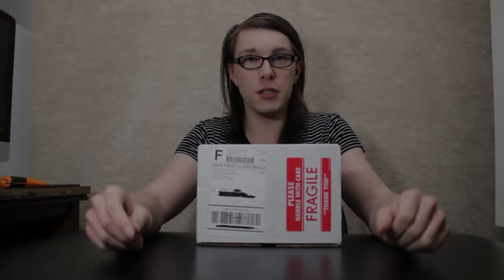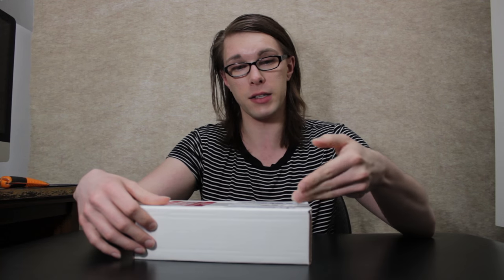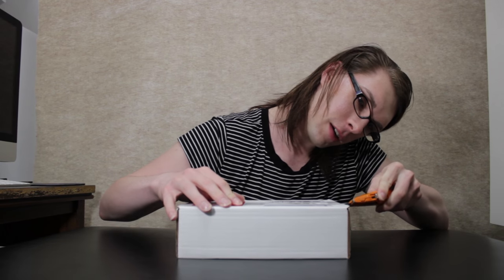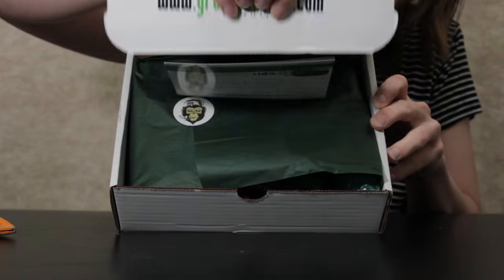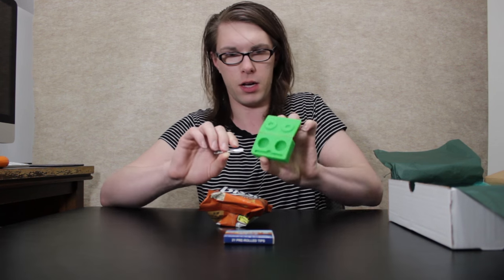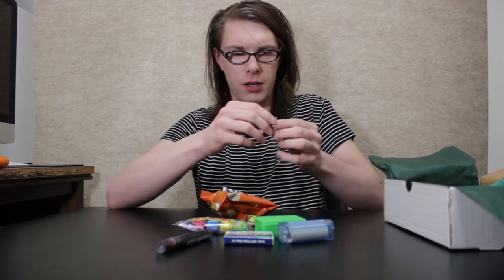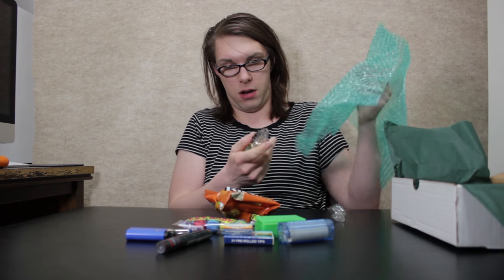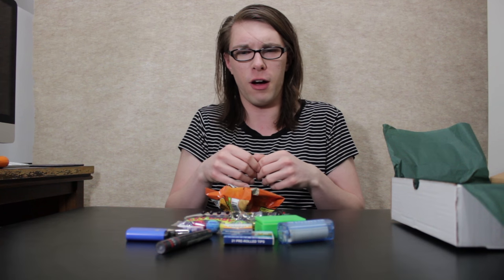Show Me Your Box - Green Bake Box March 2016 Review/Unboxing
Hey guys, welcome back to Show Me Your Box, the YouTube channel where I go further than a simple unboxing and actually review their business as a whole.  That way, you'll know if it will be a company that will keep it's promises in case something happens.

This time around, I'm reviewing the March 2016 Green Bake Box.  First off, I know that the type of pipe is called a steam roller, I just couldn't think of it at the time.  Also, I've tried those BBQ flavored snacks and they were actually pretty good.

I know I will be doing a comparison video between the Green Bake Box and the Burn Box shortly; I love to compare and contrast similar services.

Also, don't forget, I'm still running a giveaway for both my BoxyChan and Retro Game Treasure videos, so make sure to subscribe to my channel, like my videos, and comment what you would like to win; also never feel too shy to comment and tell me how I'm doing, what you'd like to see more of, and even your experiences with boxes and what you would recommend.